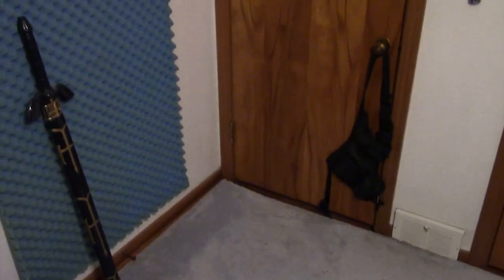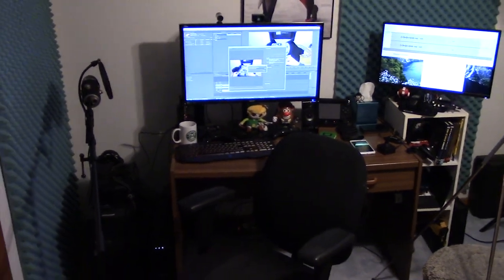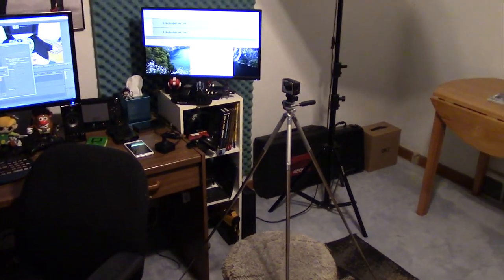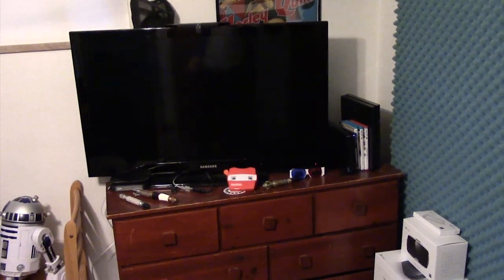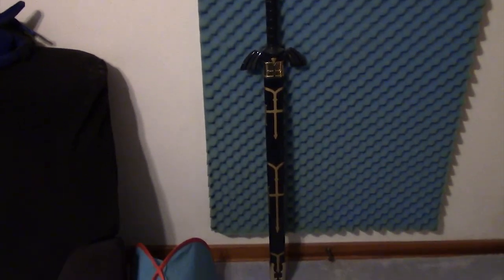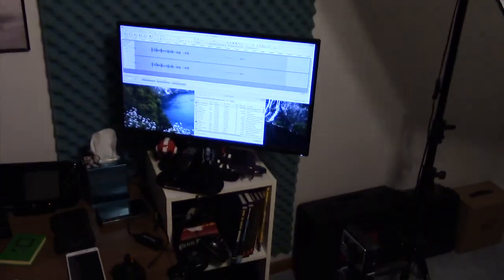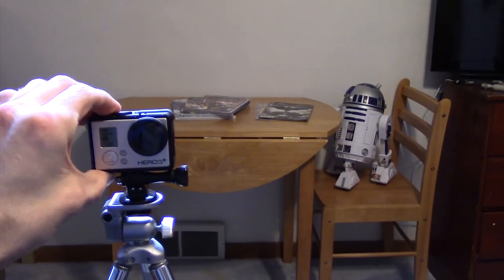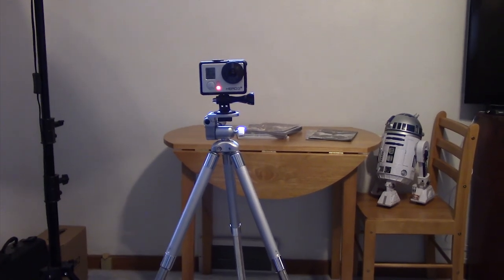The Vlogie Thing - Studio Tour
You asked for it, now you've got it.  A full tour of my little studio (OK, my back bedroom) and step by step instructions on how I setup to record my vlog.